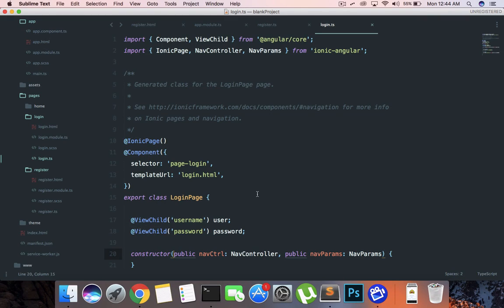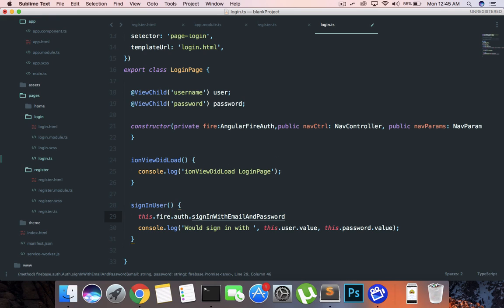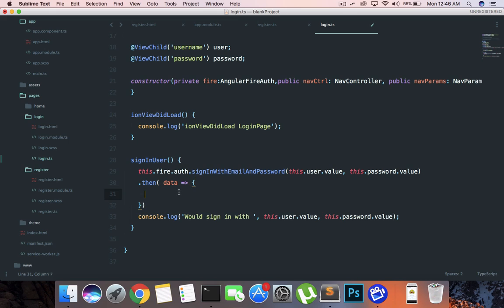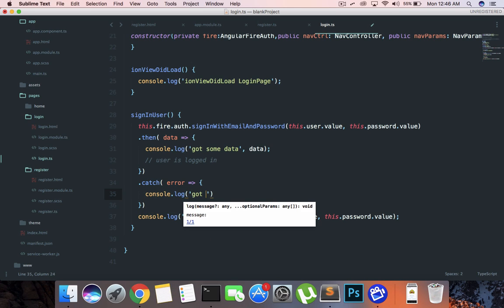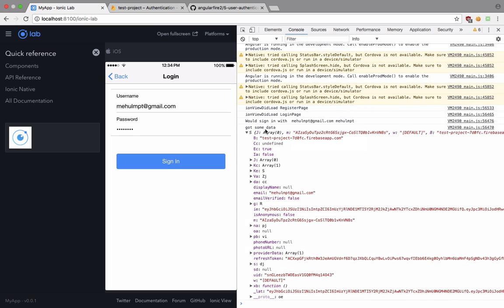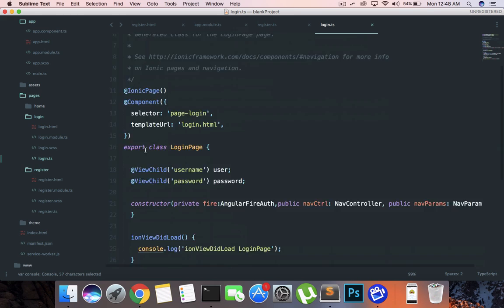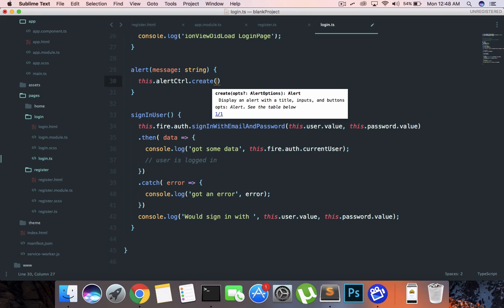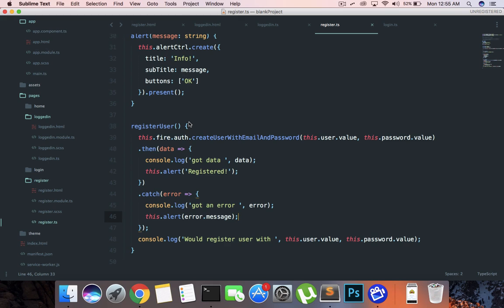Ionic 3 + Firebase Authentication PART 2: Ionic 3 Tutorial 12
Learn how to use firebase and ionic 3 with angular 4 to authenticate users on firebase backend.